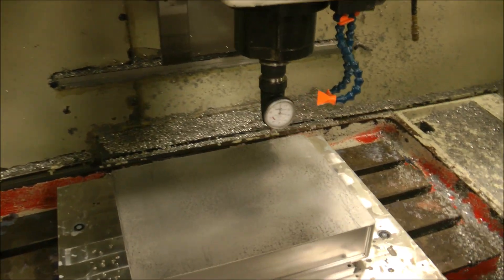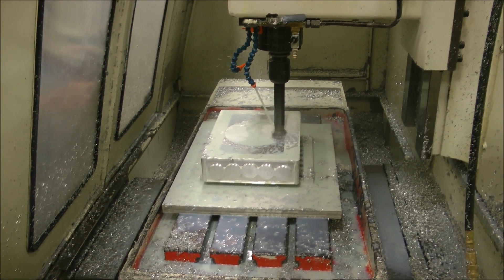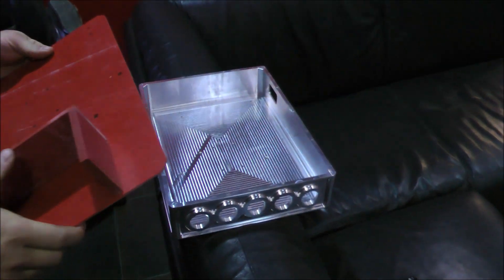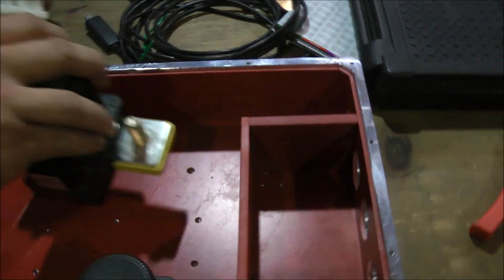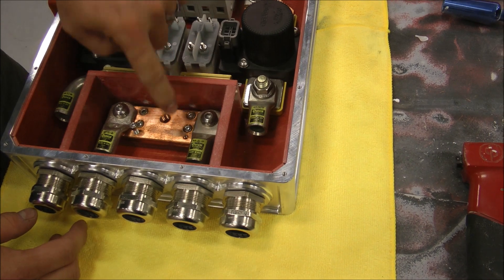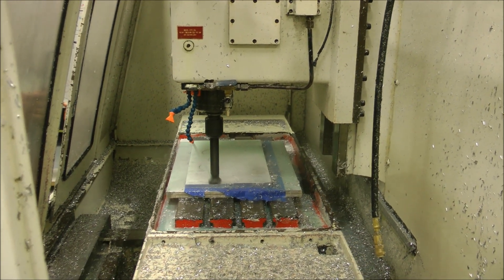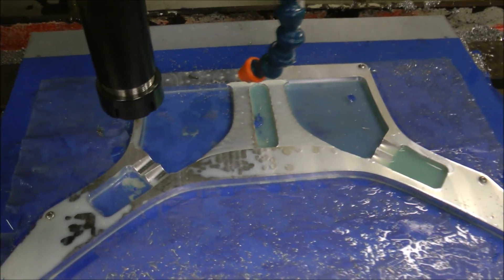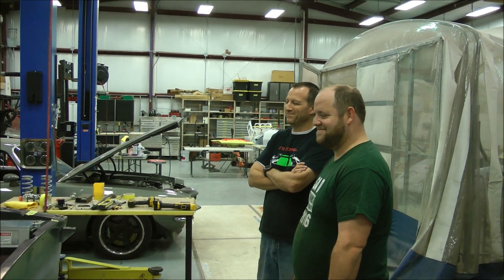66 Mustang update 16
Focusing on the design and creation of the power distribution box.